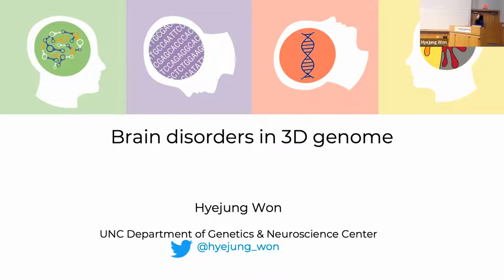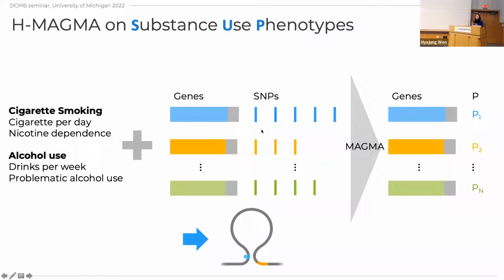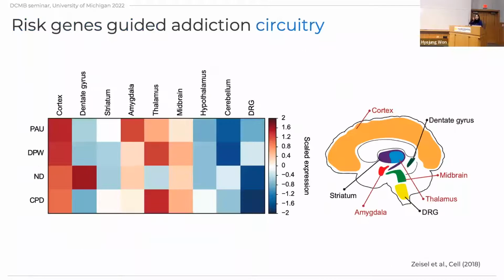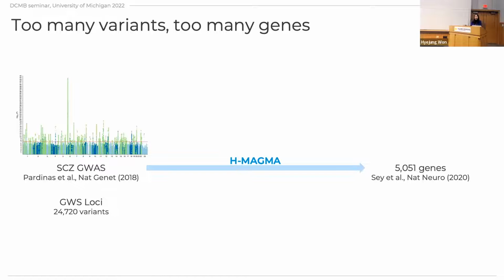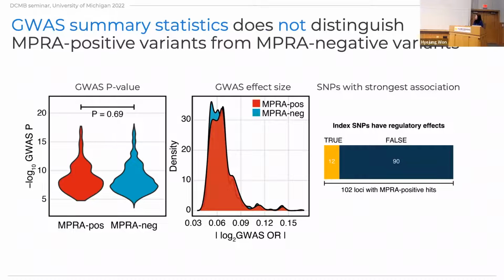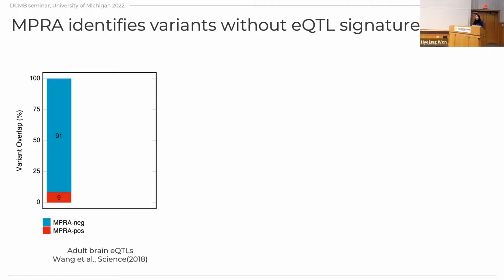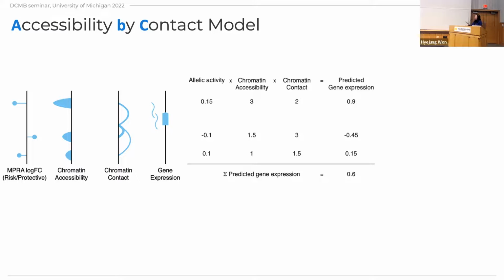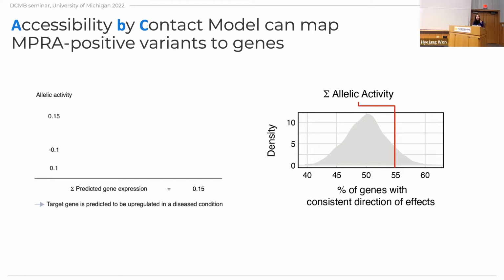CCMB Seminar 10/19/2022 - Hyejung Won, PhD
CCMB Seminar Series

"“Beyond schizophrenia genome-wide association studies"

Presented by Hyejung Won, PhD

Abstract

Genome-wide association studies (GWAS) successfully identified more than a hundred genomic regions that contribute to schizophrenia risk. However, extracting biological mechanisms from GWAS is a challenge because the majority of common risk variants reside in noncoding regions of the genome. In this talk, I will outline how high-resolution 3D maps of chromatin contacts in the human brain permit large-scale annotation of non-coding variants. In particular, I will introduce a novel platform that my lab has developed, Hi-C-coupled MAGMA (H-MAGMA), that annotates GWAS by incorporating chromatin interaction profiles from human brain tissue. While H-MAGMA identified neurobiologically relevant target genes for psychiatric disorders, application of H-MAGMA to schizophrenia GWAS identified thousands of genes to be associated with schizophrenia, necessitating the need for refining variants. To this end, we performed a massively parallel reporter assay (MPRA) on schizophrenia risk variants, from which we detected 440 variants with allelic regulatory activity. Characterization of these functional regulatory variants provided previously unknown regulatory principles of schizophrenia.

Bio

Hyejung Won is an Assistant Professor in the Department of Genetics and Neuroscience Center at the University of North Carolina at Chapel Hill. She received her B.S. and Ph.D. in Biology from Korea Advanced Institute of Science and Technology (KAIST), where she conducted research revealing the underlying mechanism of neurodevelopmental conditions using genetically modified mice under the supervision of Dr. Eunjoon Kim. She then joined Dr. Dan Geschwind’s group at UCLA, where she established Hi-C, a genome-wide chromosome conformation capture technology, and generated chromatin interaction profiles from the developing and adult human brain. Her lab leverages the genomics approach to bridge the gap between genetic risk factors and neurobiological mechanisms by mapping genetic variants of unknown function to the genes that they regulate and identifying how dysfunctional gene regulation contributes to disease pathogenesis. Hyejung is the recipient of the NIH Director’s New Innovator Award, HHMI Gilliam Fellowship, NIH Pathway to Independence Award, and a NARSAD Young Investigator Award. She is also an active participant of the Impact of Genomic Variation on Function (IGVF) and PsychENCODE consortia.